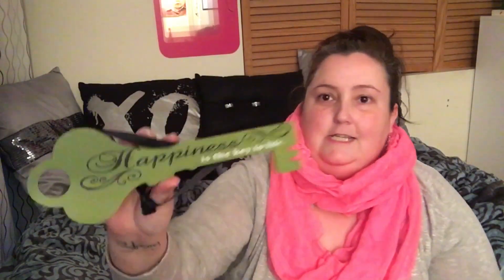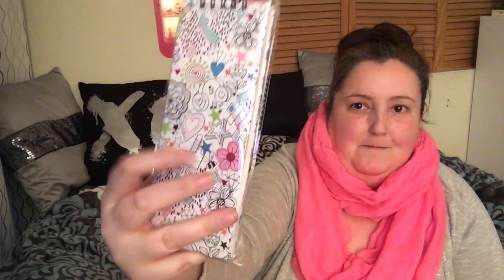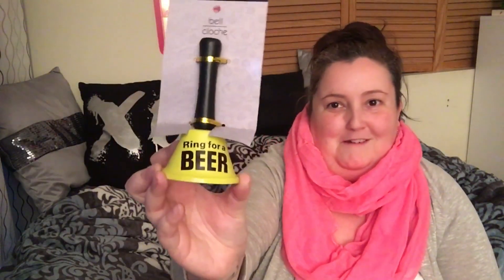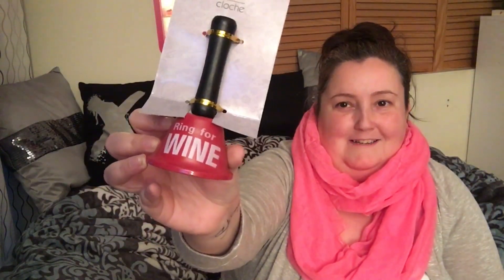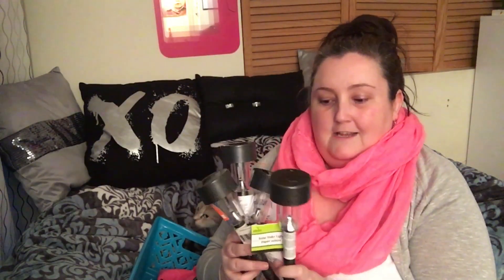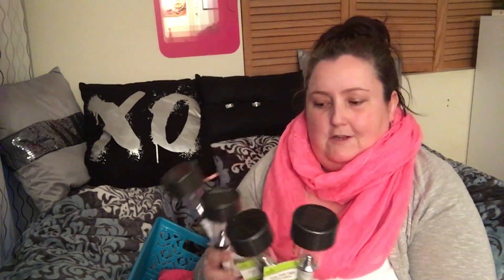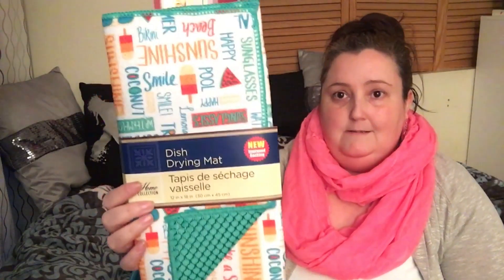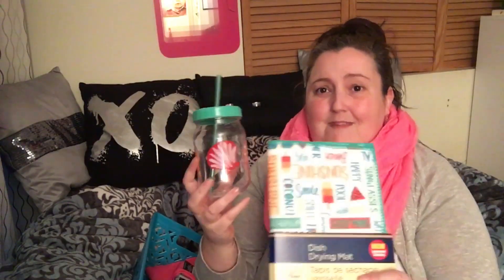DOLLAR TREE HAUL: Last One Of April 2017!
Hi guys 🤗

I was so shocked to finally see those new socks I've been seeing everyone hauling !! So of course I had to pick up a few of them, well of them lol

I've been so pleased at what I've been finding at the Dollar Trees lately around me !! Trevor and I are always on the hunt :)

So thanks guys for taking your time out to watch it have a great day!

Want to send us letters to Trevor or start pocket letters with myself

I'm obsessed with watching hauls and thought I would take a swing at it Canadian Style!

So hope you enjoy !

Find us